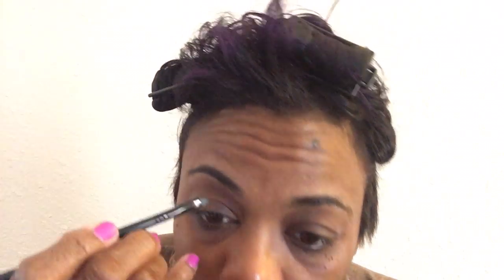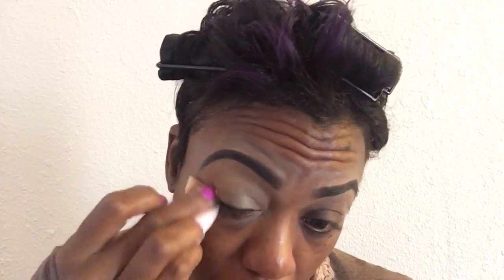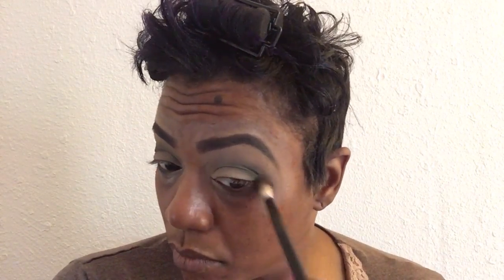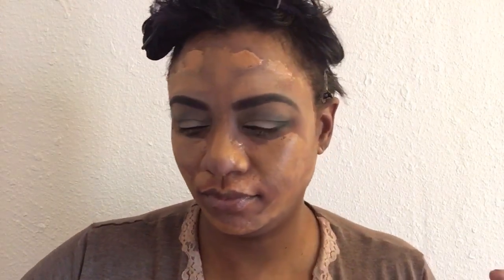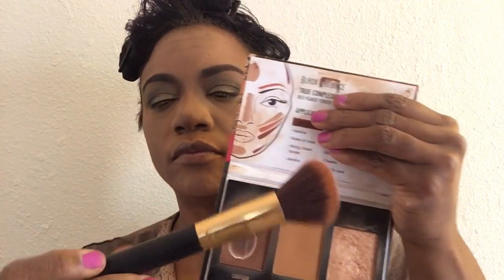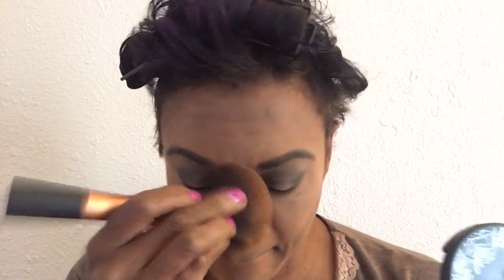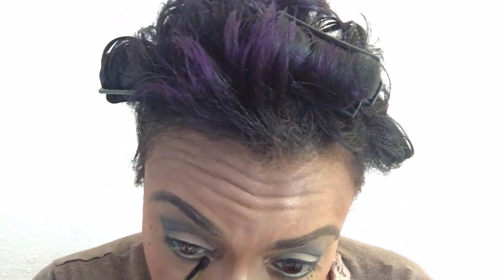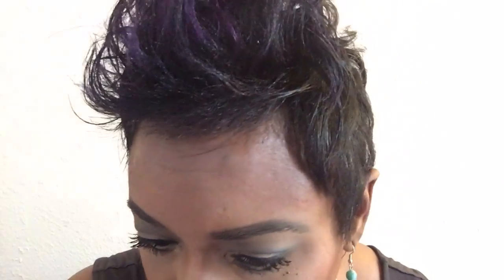Amateur Makeup Girl: Kat Von D Quad in Sage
Primers:
Eyes: Fergie Wet n Wild Eyeshadow Primer
Face:  Benefits Professional Rescue Matte Primer

Eyes Primed:
Sephora Gel Serum in Caramel
Set with Makeup Forever Microsmooth Finishing powder

Eyeshadows used:
Kat Von D Sage Quad Base Shade - Lid Color
Kat Von D Sage Quad Contour shade - Transition 1
Kat Von D Sage Quad define Shade - outer corner
Kat Von D Sage Quad highlight shade - Brow bone
Lash line: Inglot #77

Face:
Color Correct: L A Girl Corrector in Orange
Foundation: Urban Decay Naked Skin in 8.75
Under eye Conceal 1: L A Girl HD Pro Conceal in Fawn
Under Eye Conceal 2: L A Girl HD Pro Conceal in Warm Honey
Under Set with ULTA Pressed Setting Powder in Banana
Bake Highlight: ULTA Mineral Setting Powder
Set face: Kat Von D Powder in
Contour: Ruby Kisses 3D Face Creator in Deep
Contour powder set: Black Radiance True Complexion Kit in Deep
Bronzer: The Estee Edit in The Barest Bronzer in Medium/Deep
Blush: MAC Ambering Rose

Lower Finishing Eyes: Kat Von D Sage quad
Waterline: Cover FX Perfect Pencil
In MED/Deep
Eyelashes: Marc Jacobs Velvet Noir Volume Mascara

Setting Spray: ULTA Makeup Setting Spray

Lips:
Liner: Jordana Retractable Lip liner in Coco Loco
Liquid Lipstick: Too Faced Melted Matte in Bend and Snap